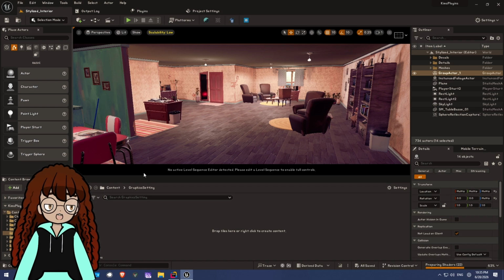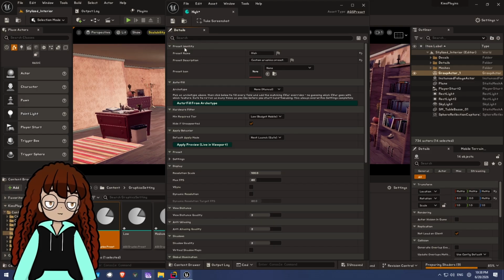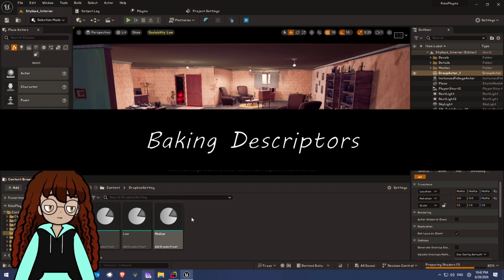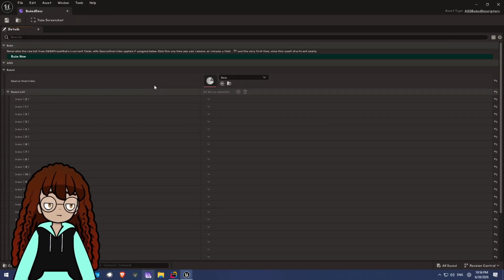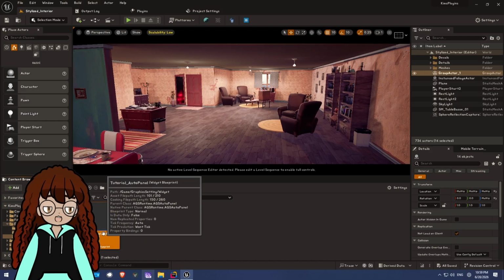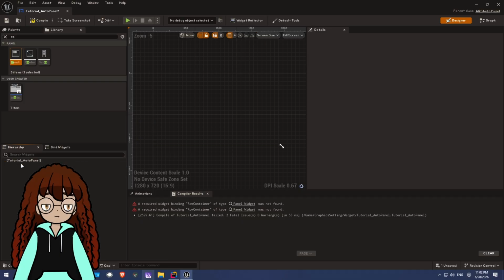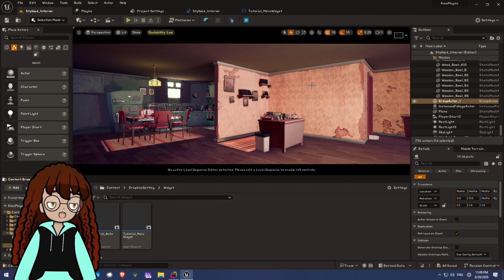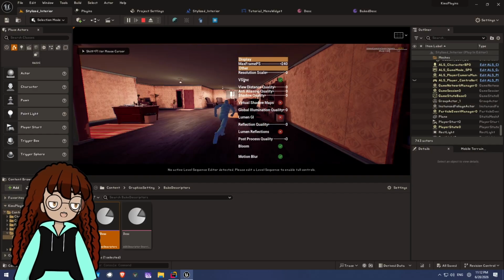I Built a Plugin That Exposes Everything in UE5 Graphics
After many days of Hard work, Auto Quality Switcher finally reached a state where I could ship it!

AQS (Auto Quality Switcher) Expose everything about Unreal Engine Graphic Control, and Using Tools not exposed such as Console Commands and create menus for them.

AQS Soon on Fab!

0:00 Installation
2:00 Create your first Preset
8:00 Baking Descriptors
12:00 Building the 9 row templates
17:02 First working menu on screen
22:50 Final Words